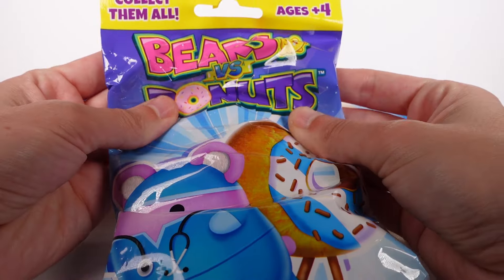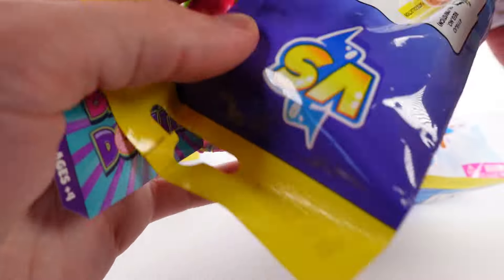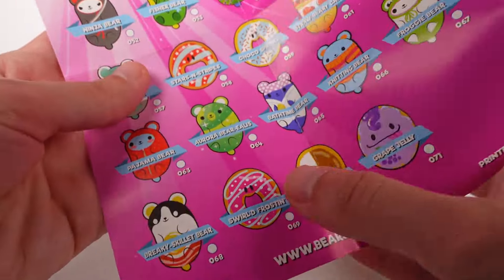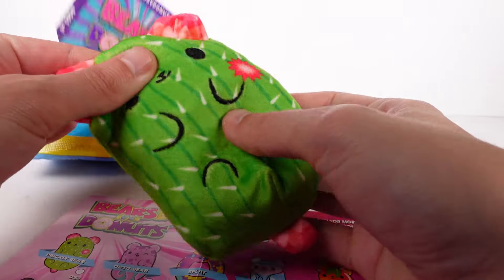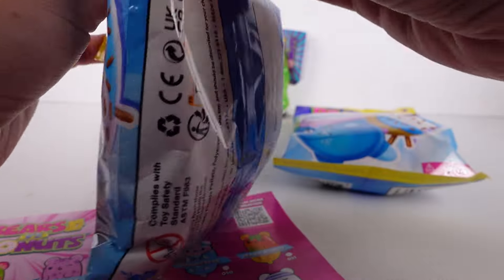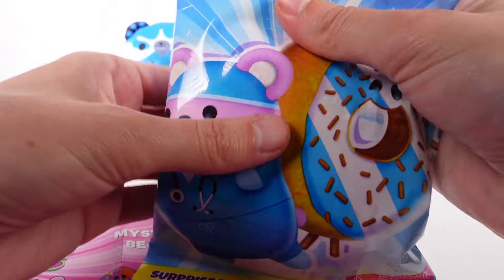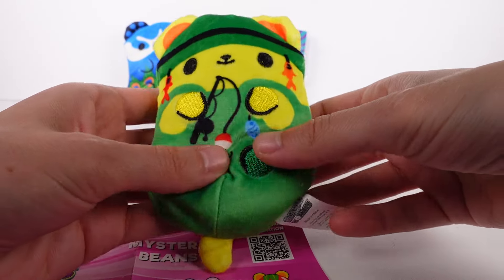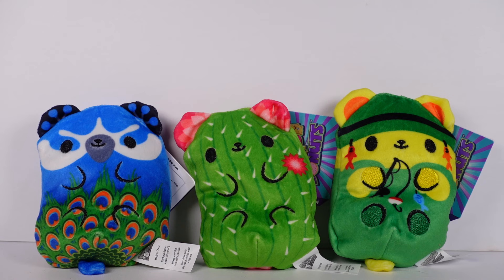Bears VS Donuts Mystery Beans Blind Bag Unboxing Review